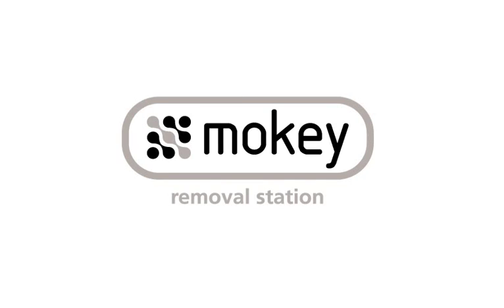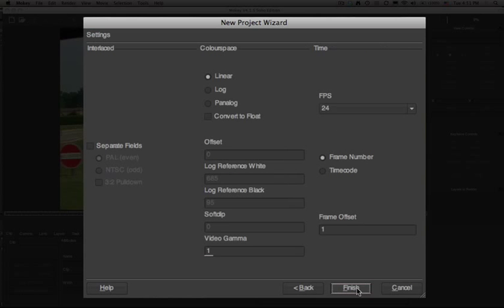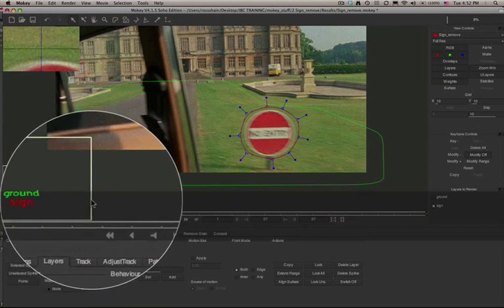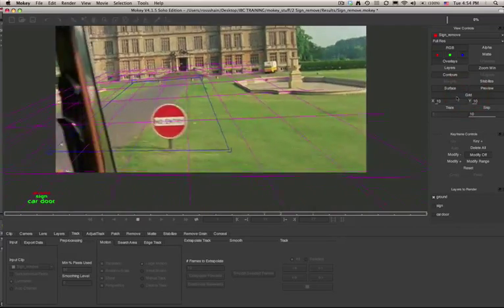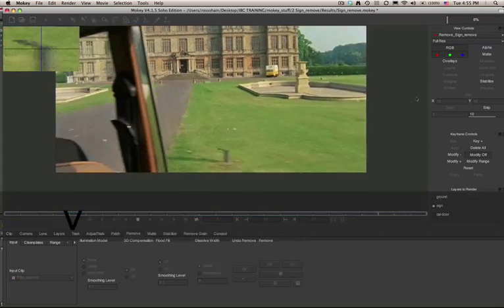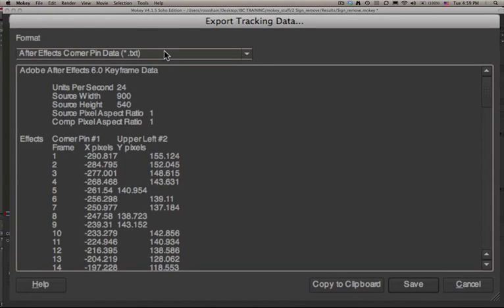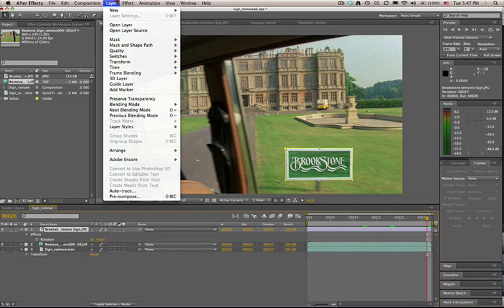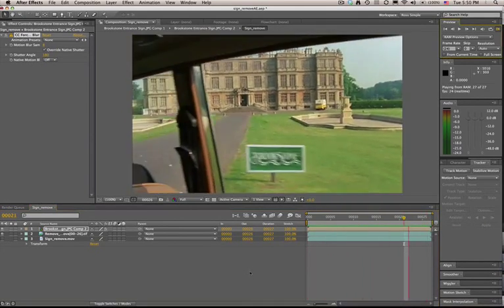mokey sign remove video tutorial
Imagineer Systems' mokey video tutorial on how to remove objects when the camera is not locked off.  Covers planar tracking and removal features unique to mokey. Additional work-flow covered is After Effects.